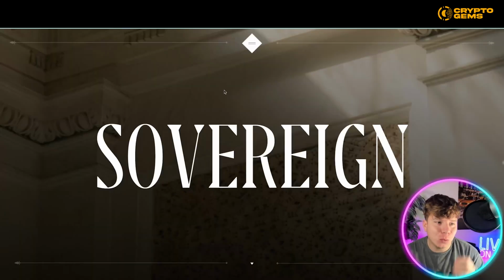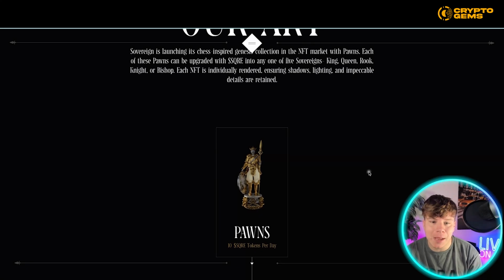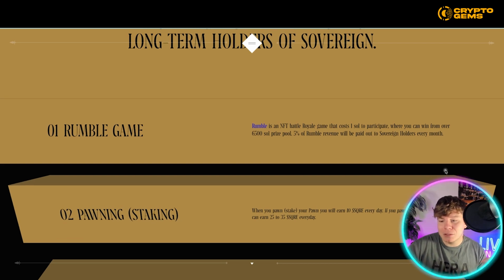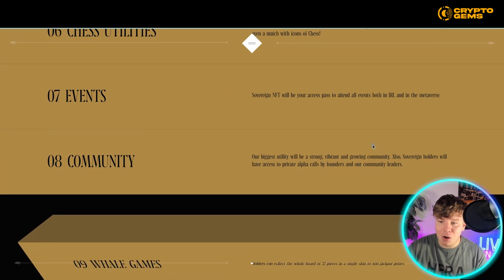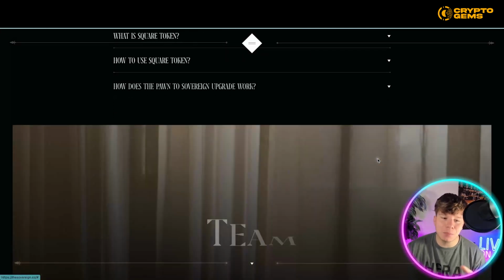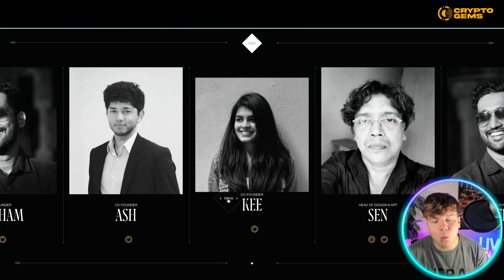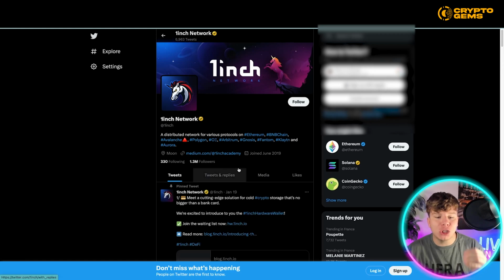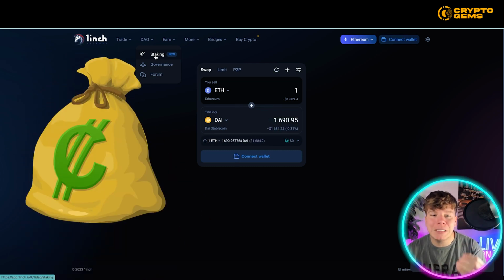Crypto Market 🔥 What is the best NFT Marketplace?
Crypto Market | NFT Marketplace | The Best NFT Marketplace

Welcome to our Crypto Market Video!

Sovereign
Basics of Sovereign!

Sovereign is a premium 3D collectible for NFT and Chess enthusiasts, with utilities and exclusive access to the Sovereign community.
Pawn NFTs can be moved up the board and promoted to Sovereigns with $SQRE tokens

Art
The Incredible Art of Sovereign

Sovereign aims to set new standards when it comes to NFT art. In a world filled with thousands of derivative monkeys and anime arts, Sovereign stands at the top with premium 3D art.
Sovereign's 3D NFTs are rendered directly from 3D tools instead of normal layered generative NFTs. Due to this cutting-edge technology, all Sovereign NFTs will retain the original lighting and shadows.
Sovereign NFTs are initially Pawns which later can be upgraded to any one of the Sovereigns (King, Queen, Bishop, Knight, and Rook).

$SQRE
Tokenomics of $SQRE
$SQRE is the only currency of Sovereign created on the Solana blockchain. $SQRE can only be mined by staking Pawns and Sovereigns.

Supply
The Initial supply of $SQRE is zero. It can only be mined by staking Pawns and Sovereigns.
There will be 3 halving periods. Early believers of Sovereign will get the most rewards. Each halving will reduce $SQRE staking rewards by 50%.
Phase 1 Halving Period: When the amount of $SQRE minted reaches 1,500,000 $SQRE
Phase 2 Halving Period: When the amount of $SQRE minted reaches 2,500,000 $SQRE
Phase 3 Halving Period: When the amount of $SQRE minted reaches 4,000,000 $SQRE

Sovereign's Market
Sovereign's Store
In Sovereign's Market, holders can buy many items with $SQRE tokens. A few of them are listed below.
Promising and established bluechip NFTs.
Whitelist spots for the best upcoming NFT collections.
Access pass for the best NFT tools.
Merch including t-shirts, hoodies, caps and etc.
3D Printed Limited Edition Collectible Chess boards of Sovereign.
Play one game with a Chess Grandmaster.
Premium Membership on Chess websites.
Event Passes for NFT Events.

1inch is a decentralized exchange aggregator that is designed to provide users with the best possible prices for their cryptocurrency trades by aggregating liquidity from multiple decentralized exchanges. The 1INCH token is used as the utility token of the platform and serves a range of purposes, such as governance, liquidity incentives, and trading fee discounts.

I hope you found value in our Crypto Market video. Make sure to leave a like on the video if you gained value from it!

⏰Timestamps⏰

00:00 - nft marketplace Introduction.
00:17- nft marketplace summary.
04:58- nft marketplace project's outro.